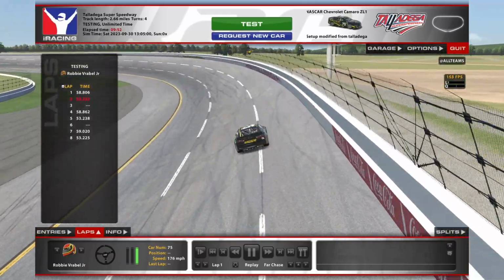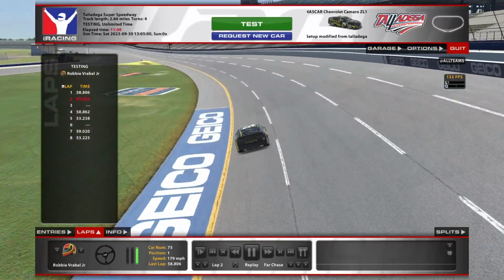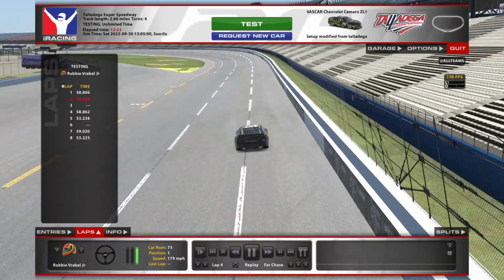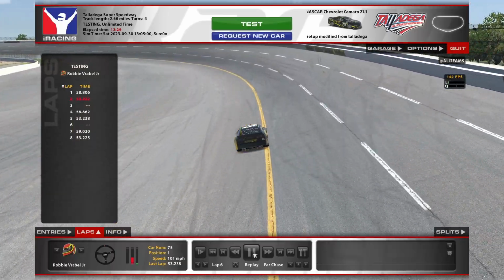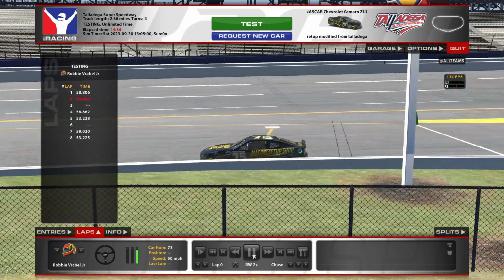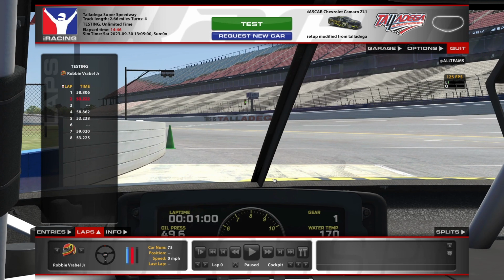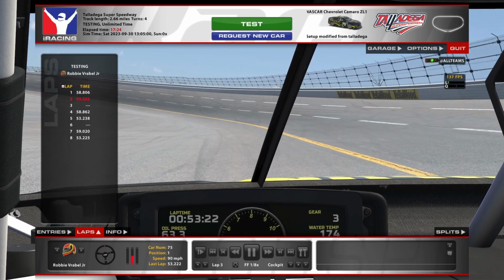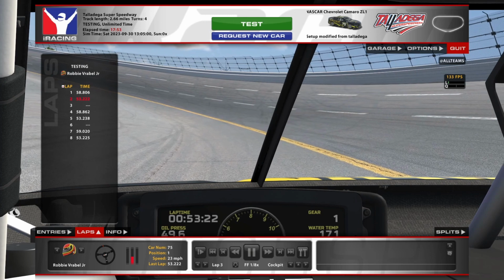iRacing Fixed NASCAR Series Tutorial: Maconi Setup Shop A Fixed Cup Series at Talladega 23S4.